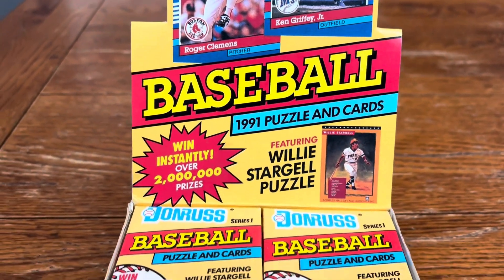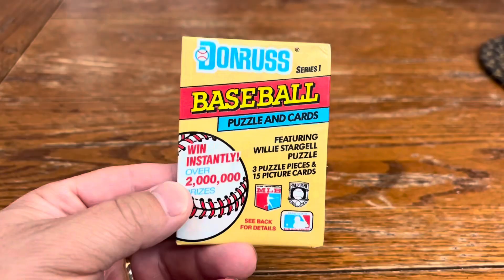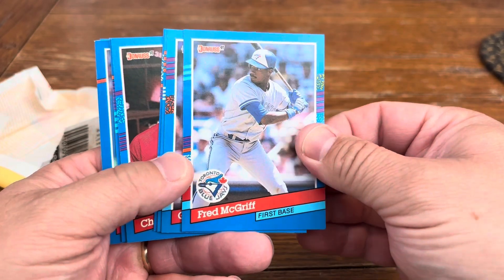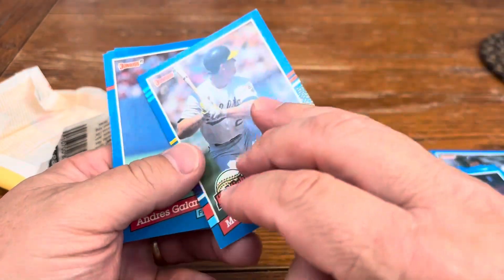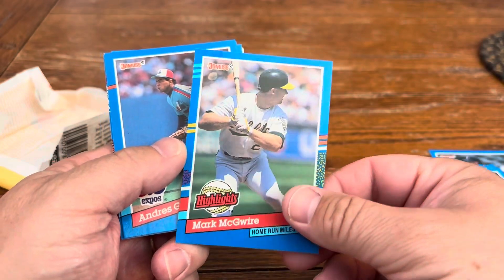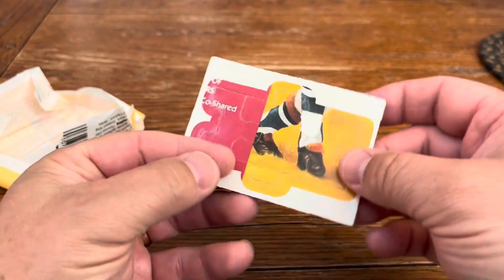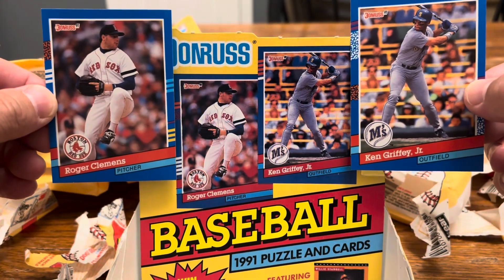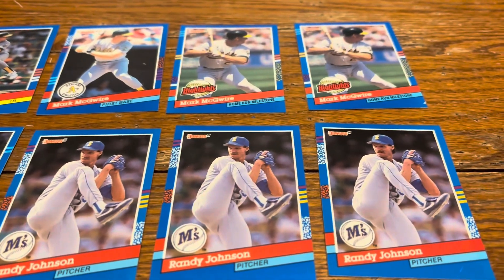Junk Wax Fun Short - 1991 Donruss Brought to You by USC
The Big Cat, Big Mac, and the Crime Dog were the top nicknames for this one.